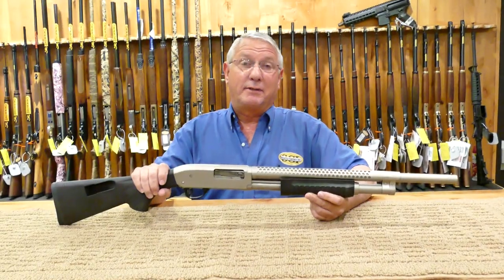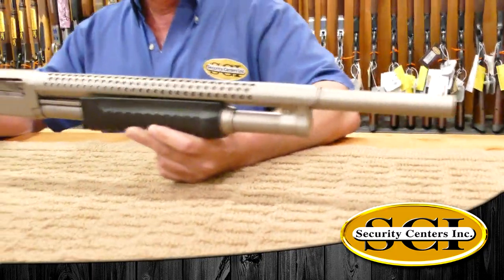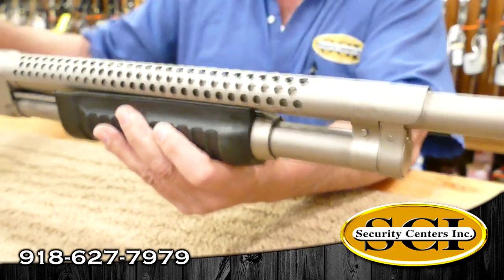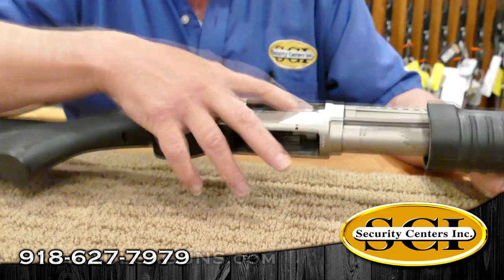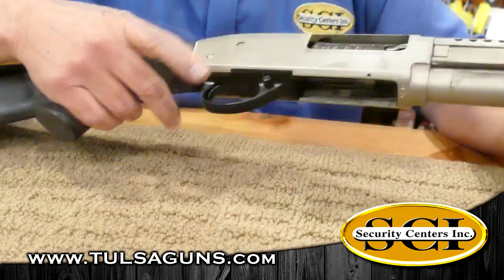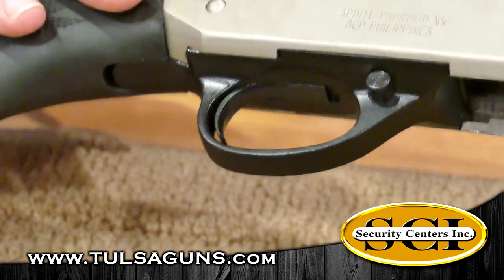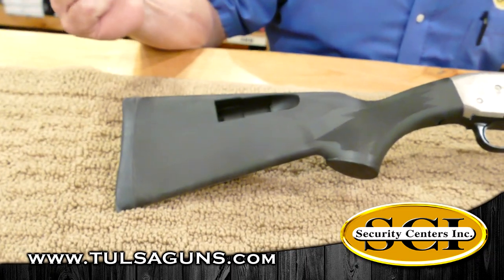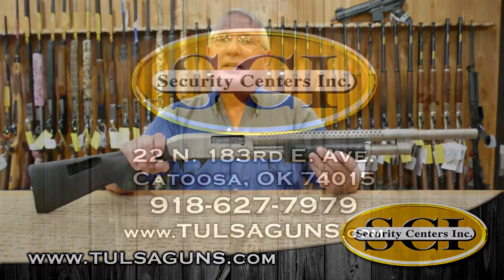SCI REVIEW - Rock Island M5 12 Gauge Shotgun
The M30 M5 12ga shotgun is Rock Island's throwback to the reliable and timeless High Standard Flite King shotgun built from 4140 ordinance steel. Includes polymer stock and forend, sturdy vented heat guard with 20" barrel and is built with an internal shell caddy with a 5-round capacity. This shotgun is finished with Rock Island's lasting parkerized coating and will take a beating while functioning in the harshest environments. Chambered for both 2 3/4" and 3" shot shells.

Security Centers Inc.
22 N. 183rd E. Ave.
Catoosa, OK 74015
10-7, Mon-Sat